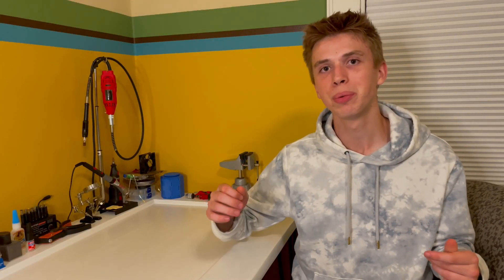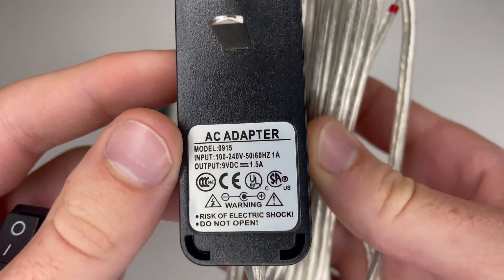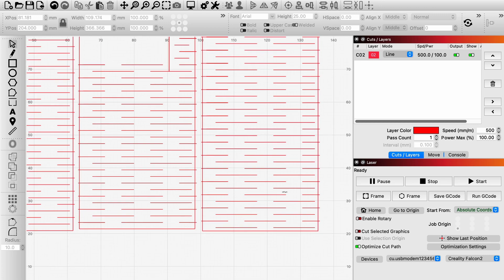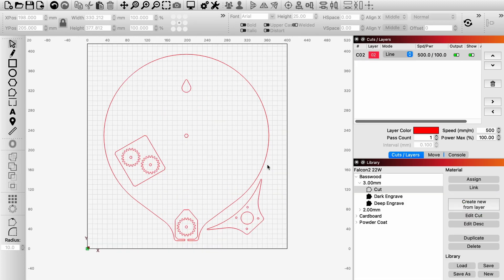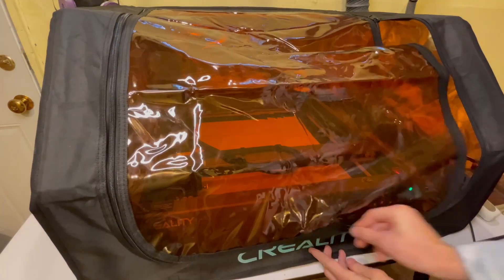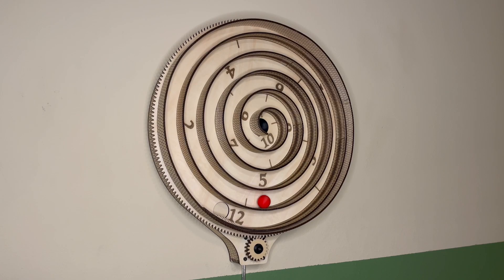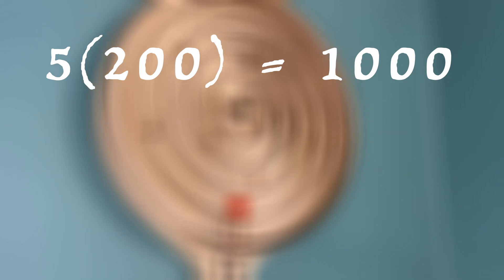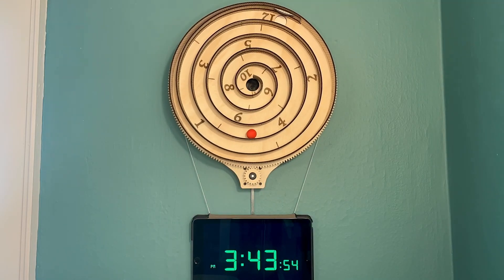I Built the Strangest Clock Ever (Arduino Based) (Laser Cut) - Creality Falcon2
Turns out there are more ways to tell time than you may have thought! This unique clock design tells time in a completely different way than any traditional clock. How can such a contraption actually work? Well, this video will take you through the design process, inner works, and assembly process. 90% of this clock was made from laser cut wood on Creality’s Falcon2 Laser Machine (link below). The other roughly 10% consists of 3D Printed pieces, an Arduino Nano, Nema 17 Stepper Motor, and some other small components (also linked below). I’m pretty happy with how this clock turned out! It’s kind of mesmerizing to watch!

Your support enables me to make awesome projects and share them with an awesome community.

Part Links:
Stepper Motor
Arduino Nano
Motor Driver
Power Supply
Arduino Terminal Adapter (optional)

Falcon2 22W Laser Machine (Amazon)

Thanks, and best of luck!

Contents:
0:00 - Clock in Action
0:22 - Intro
0:37 - How it Works
1:05 - Parts
2:06 - Design
3:00 - Finding Number Positions
3:59 - Laser Time!
5:26 - Assembly
7:06 - All Built
7:31 - Code
8:14 - Done!

Original Concept by Will Aspinall. (UK)